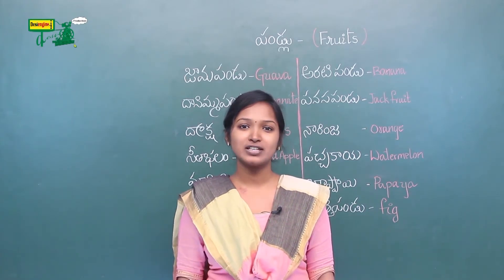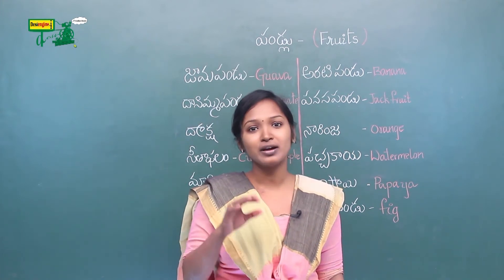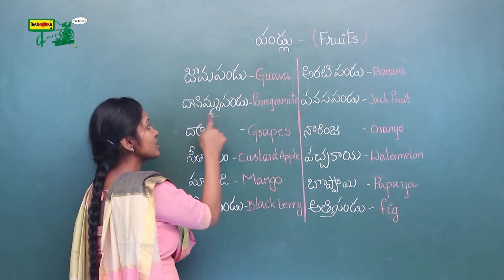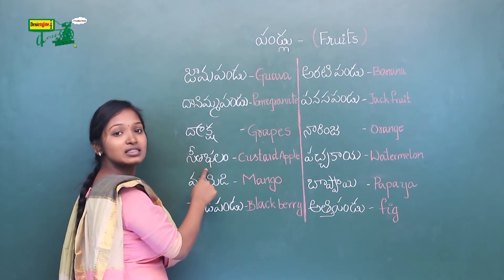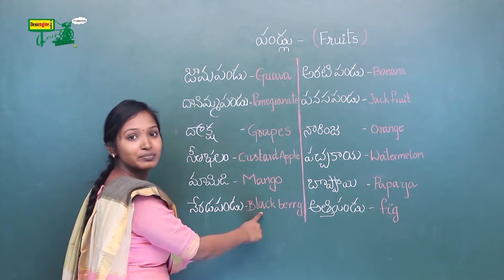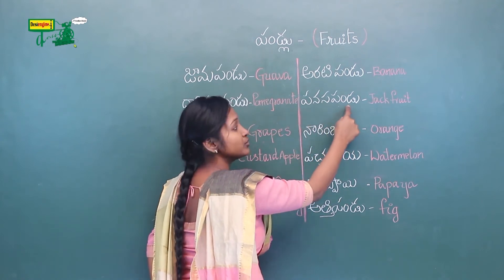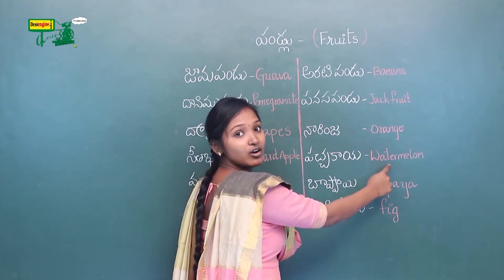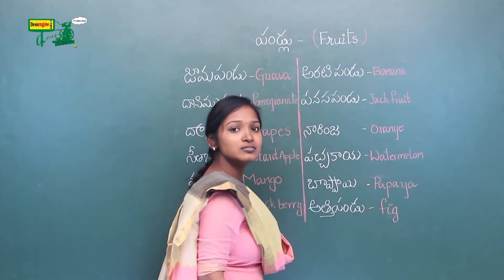పండ్ల పేరు తెలుసుకోండి | Learn the Name of Fruits | Learn Telugu | Desi Engine India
This Video is designed for your child to learn Telugu Traditionally.

In this video, you will know the Name of the Fruits. ఈ వీడియోలో, మీకు పండ్ల పేరు తెలుస్తుంది.

Checkout our Apple App (Download from App Store)